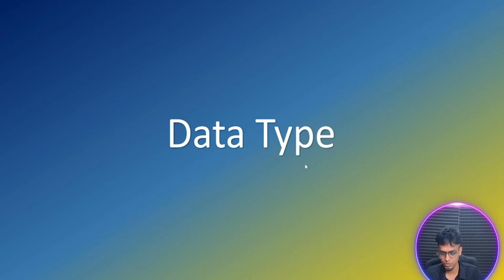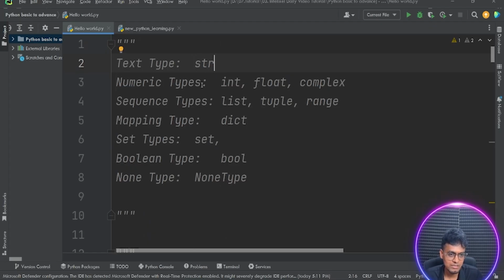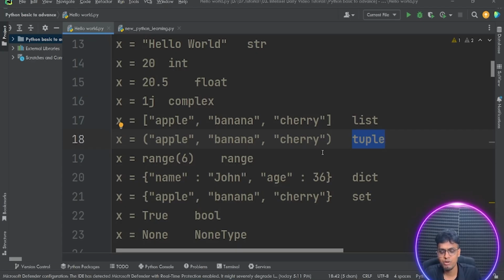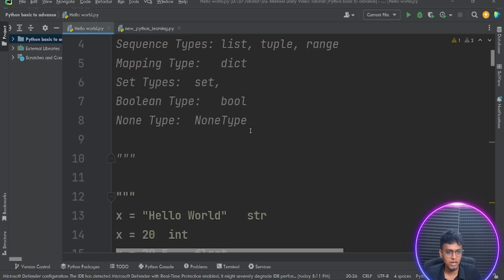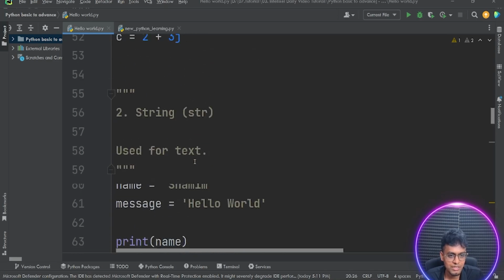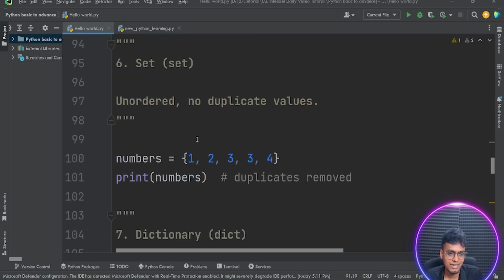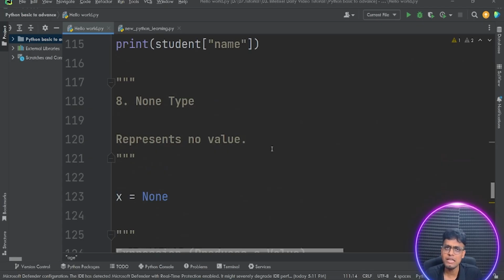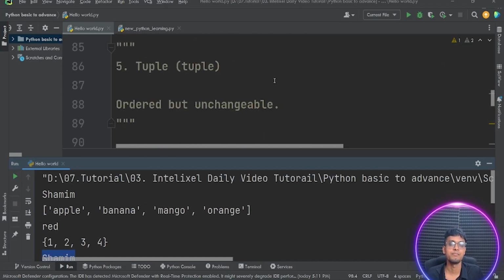Python Basic To Advanced Tutorial --( Data Type)-03